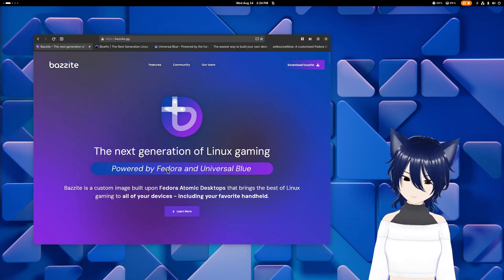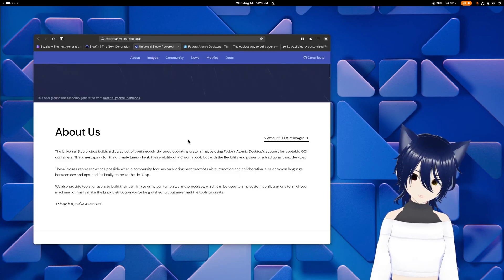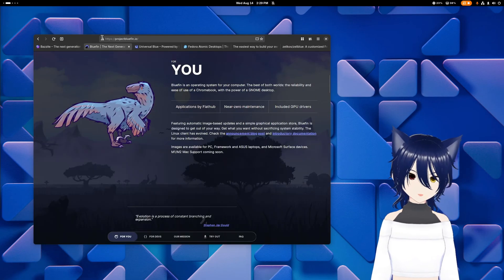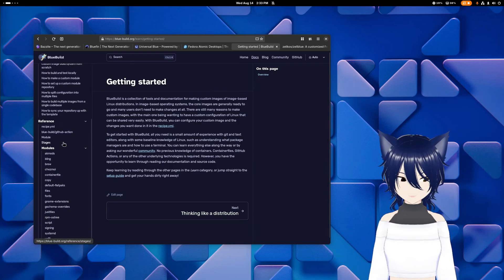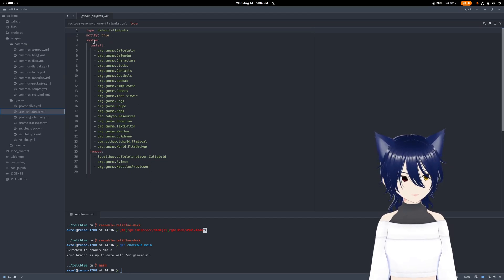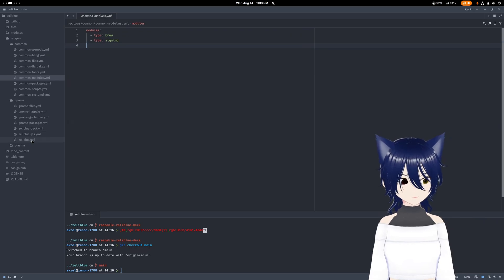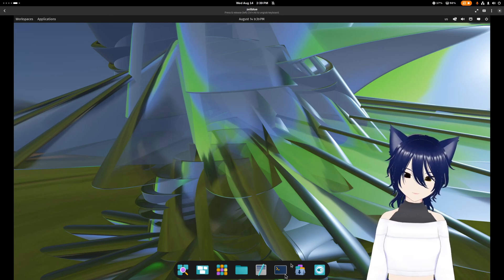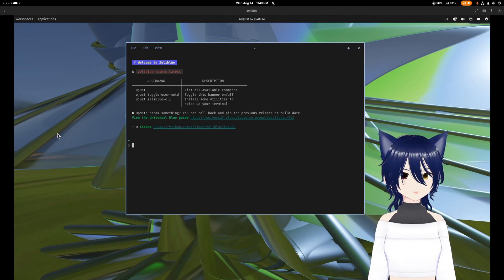Universal Blue - A Quick Overview